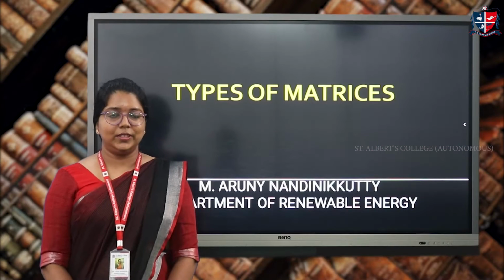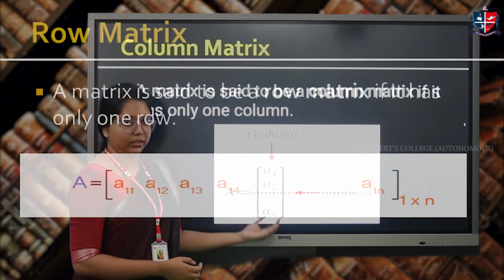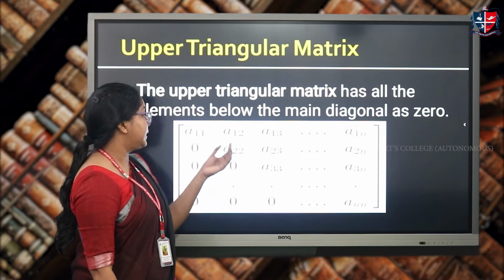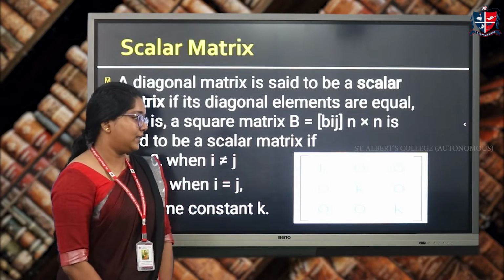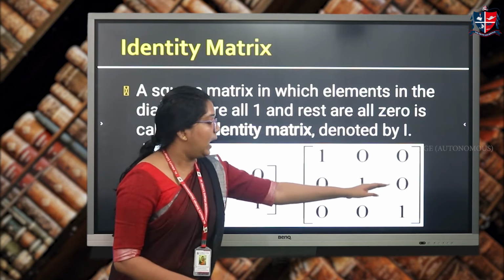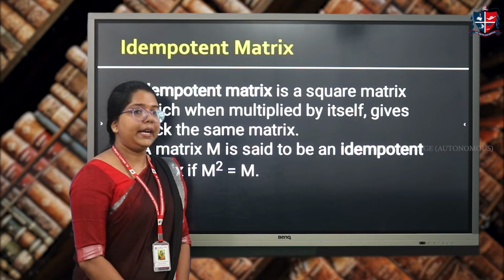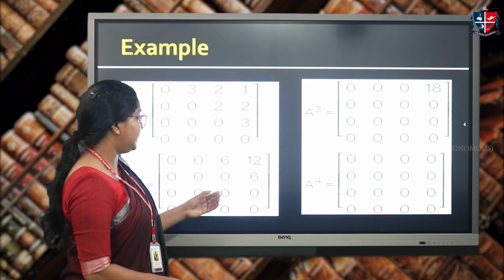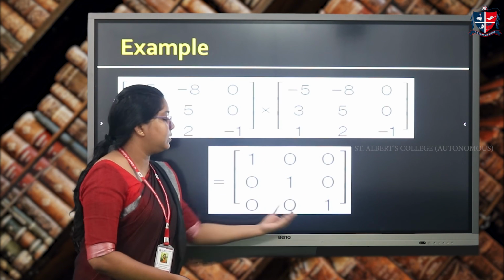St. Albert's College Autonomous, Ernakulam - TYPES OF MATRICES, Ms. Aruny Nandinikutty